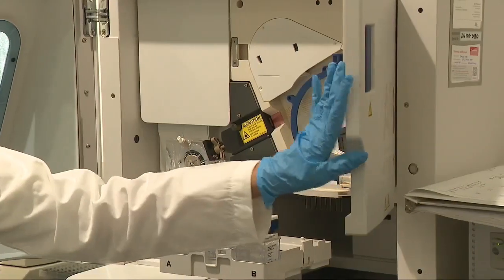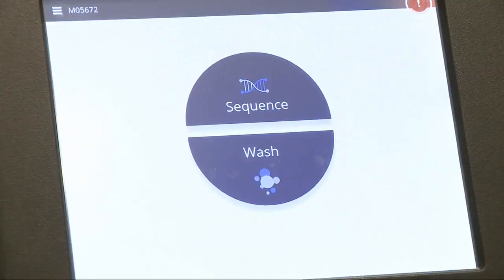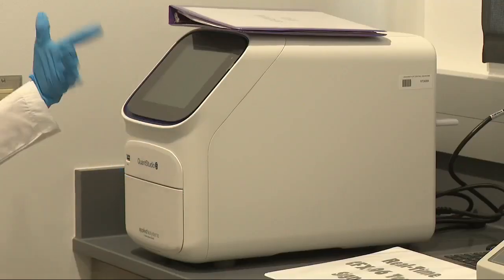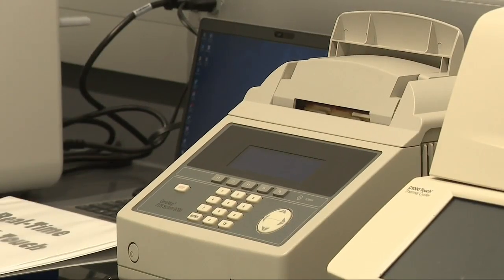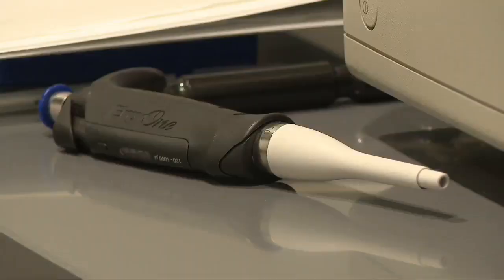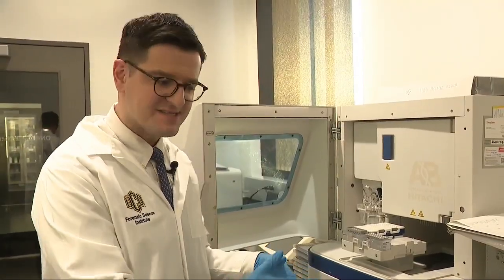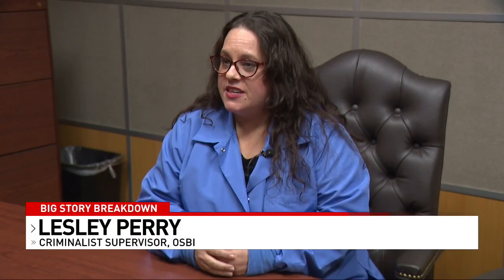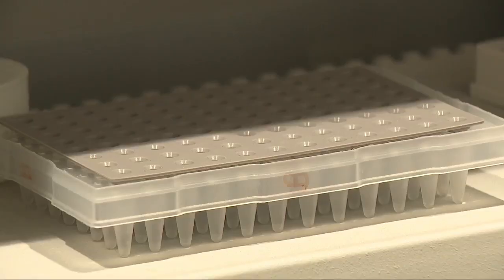OSBI, UCO Forensic Science Institute says future of genetic testing is bright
Have a video or photo you want to share?